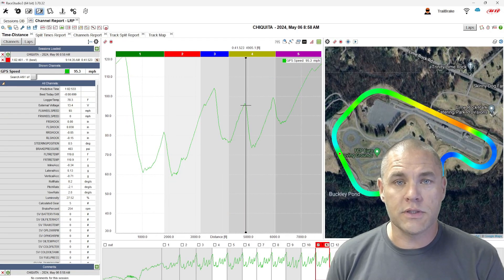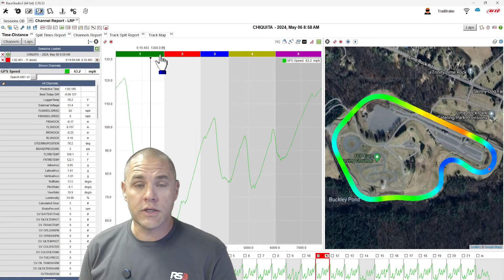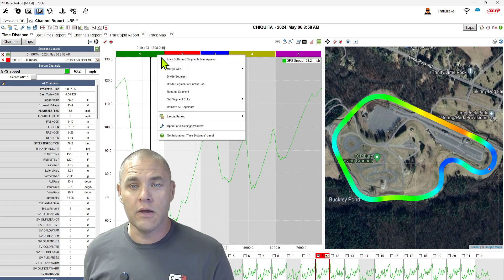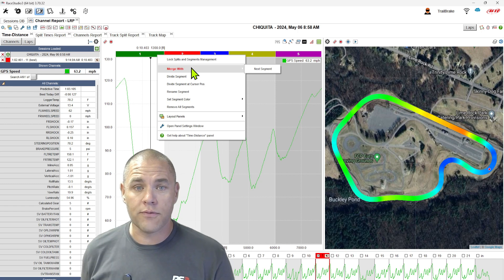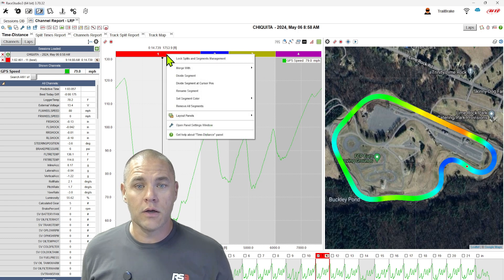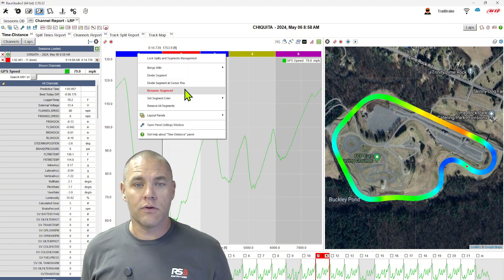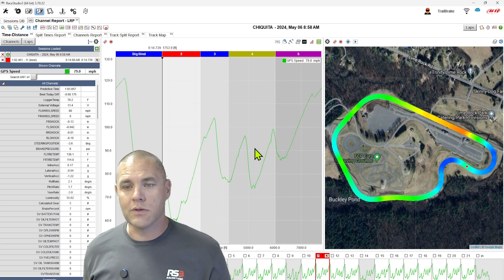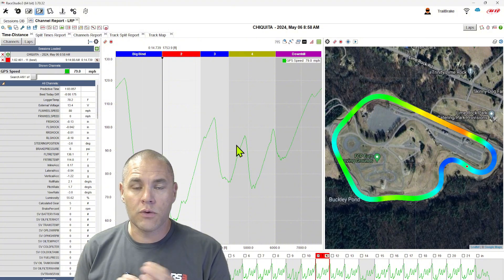Want names not numbers?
Follow along to see how to make change your segments and to be able to name them instead of having just numbers.